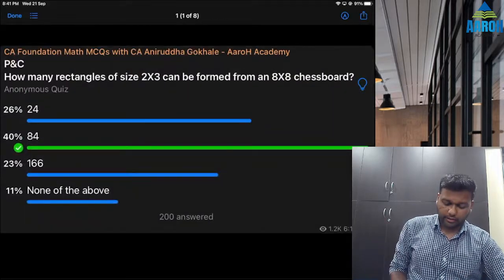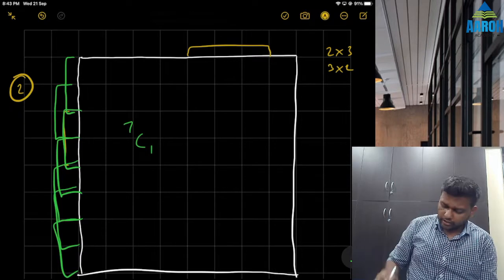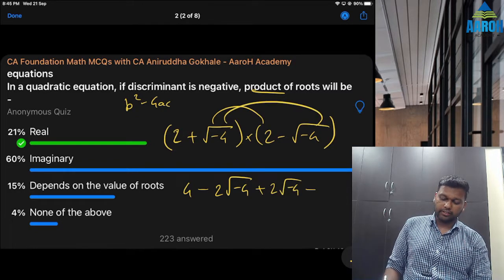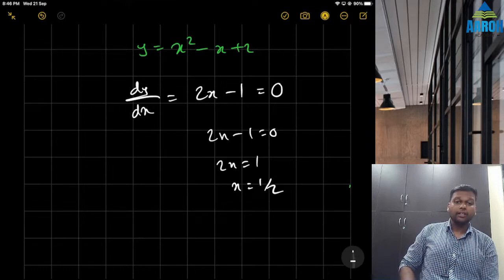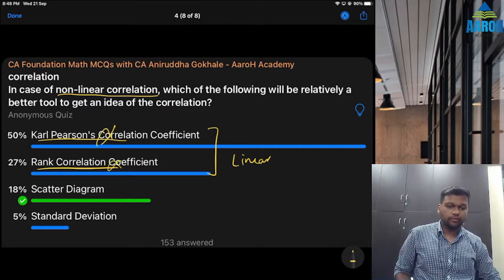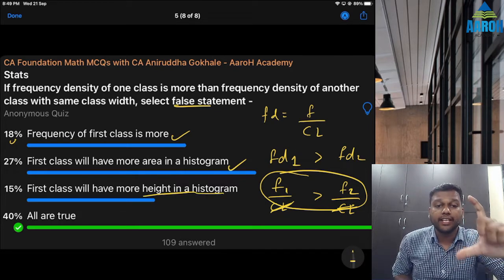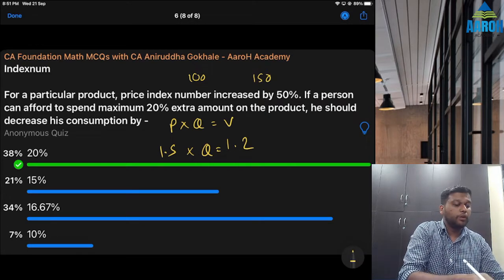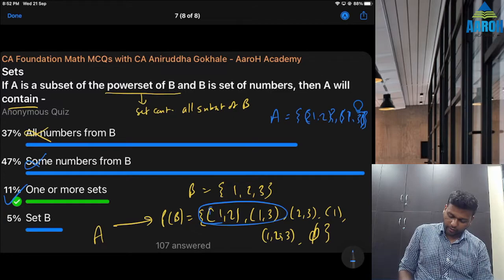Daily MCQs Session | Fast MCQ Solving | 21 September 2022 | CA Foundation Math | Tricky Questions